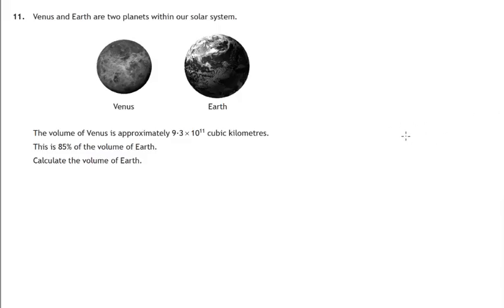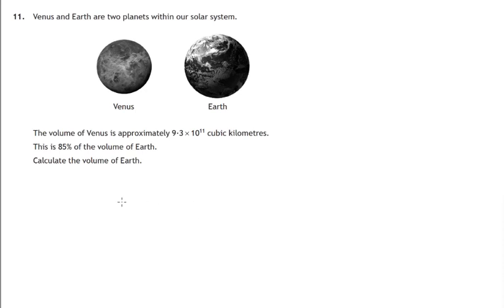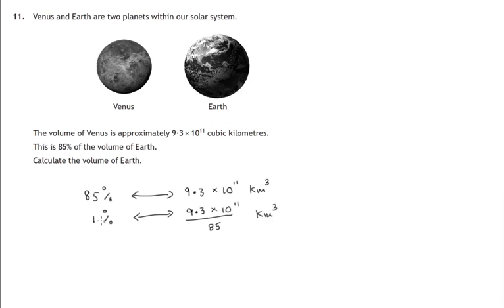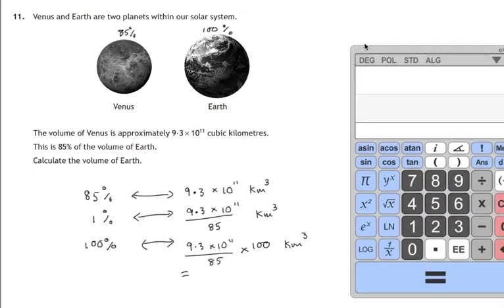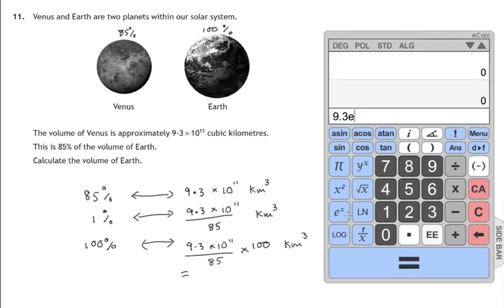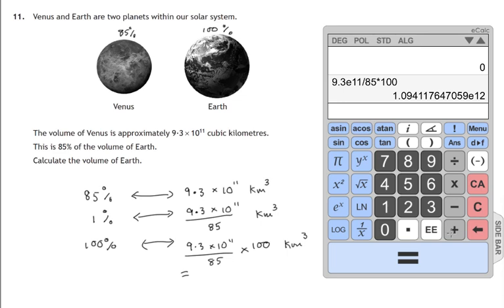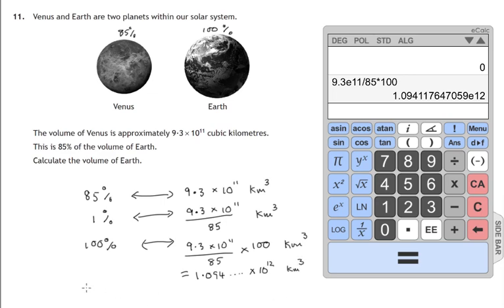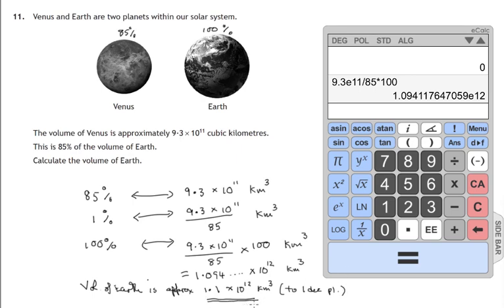Q11 Paper 2 SQA 2018 National 5 Maths Exam.